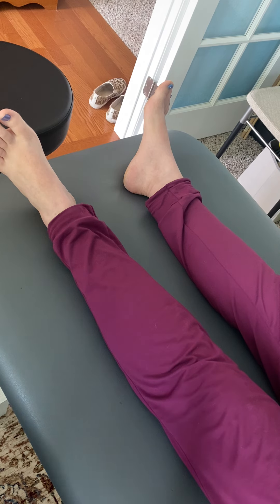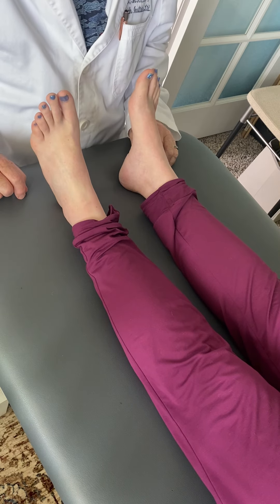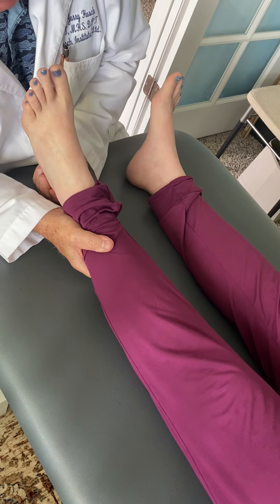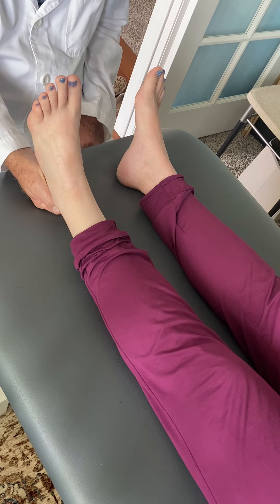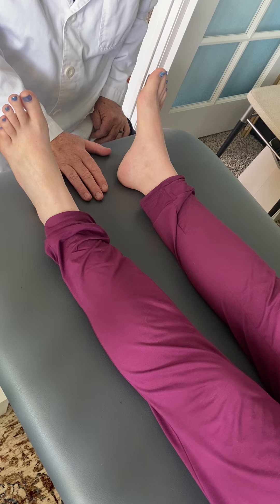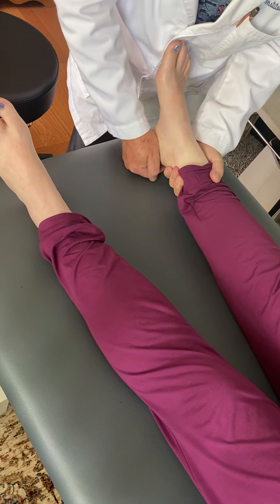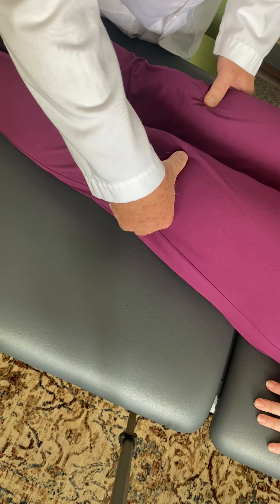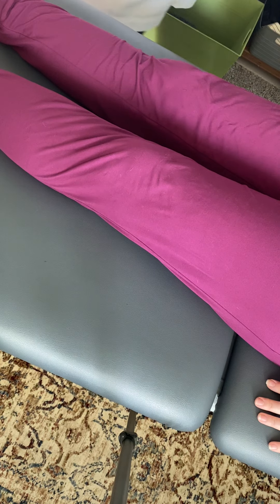Knee Pain Patellofemoral Success Part 1 of 3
This video is presented by Dr. Jerry Hesch, MHS, PT, DPT of Hesch Institute in Aurora, Colorado. Jerry treats chronic pain using a whole-body Manual Therapy and educational approach. He has online courses and publications for clinicians on various manual therapy topics.

Jerry's Sacroiliac, Hip and Low Back pain book

For clinicians interested in our educational offerings THIS PATIENT WAS TREATED 1x AND WILL NOT HAVE TO KEEP COMING BACK
Her body did the healing, I did the coaxing. The evaluation and treatment method was developed by the Hesch Institute. This took one-visit after she had 6-months of unsuccessful Physical therapy.

This is presented by Dr. Jerry Hesch, MHS, DPT, PT, HSP of Hesch institute in Aurora, Colorado. Jerry treats chronic pain using a whole-body Manual Therapy and educational approach. For information scheduling an appointment with Dr. Hesch, MHS, PT, DPT or for additional information please go Dr. Hesch treats most conditions in three visits with a goal of making the chronic patients independent of healthcare. Please follow us on You Tube and Facebook at "Hesch Institute". Hesch Institute also provides Home Study Courses and hands-on workshops.